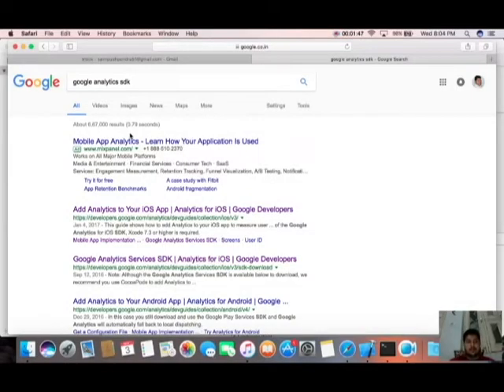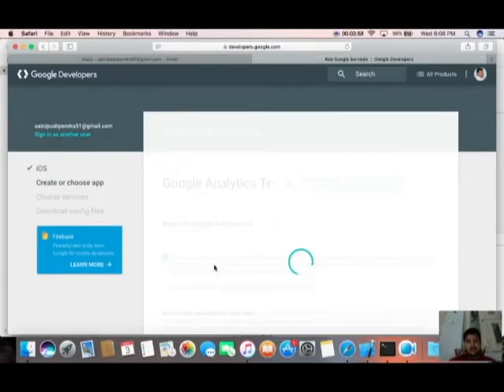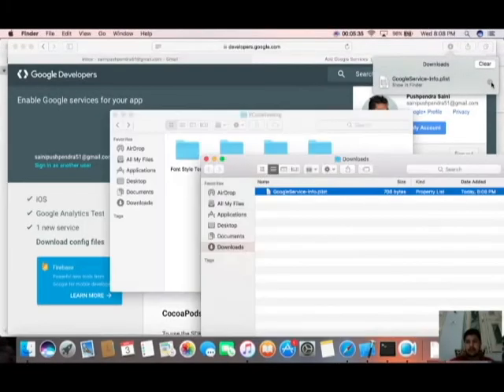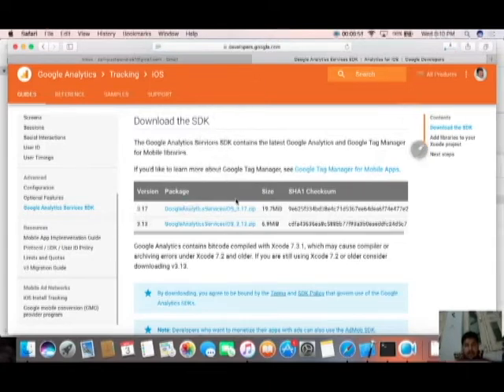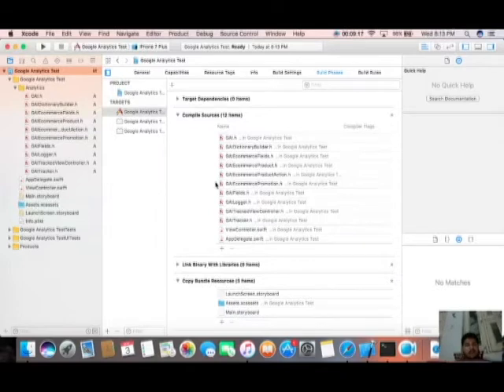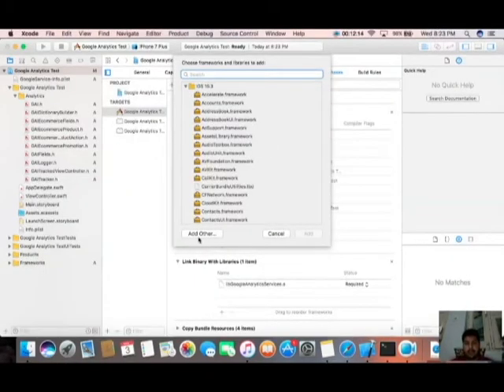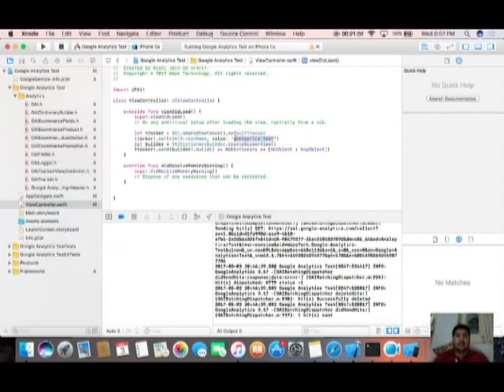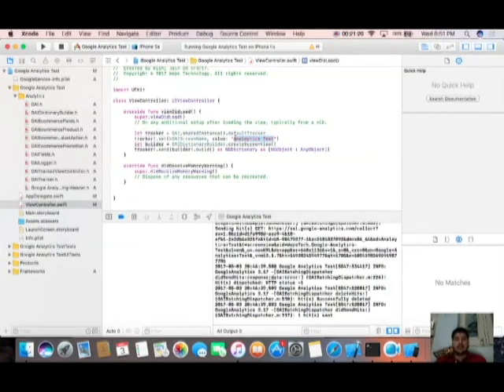How to implement Google Analytics in iOS without using Cocoa Pods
Hi friends i am showing that how you can implement google analytics in your iPhone application without using cocoa pods. if you have any question just do comments. and also do subscribe my channel.